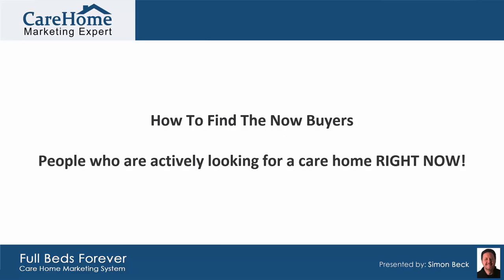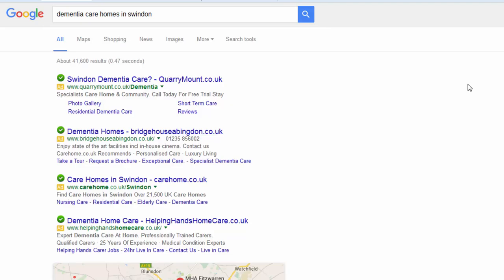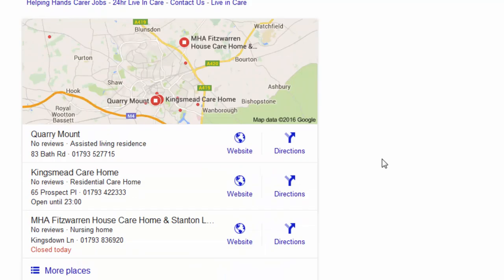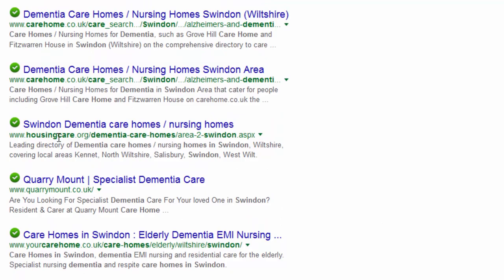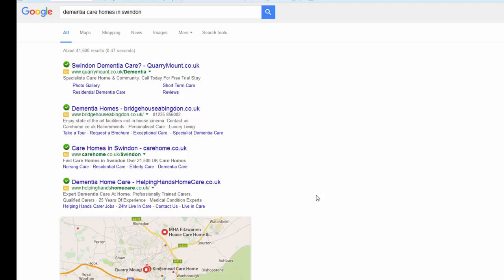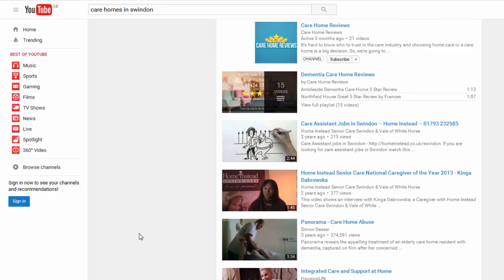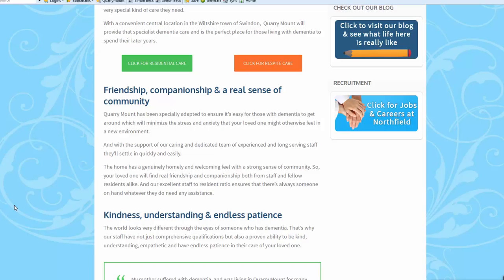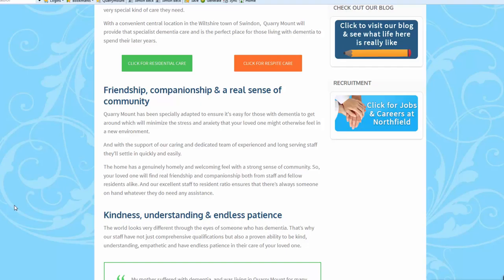How To Fill Your Care Home Beds - Finding The Now Buyers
Are you struggling to fill your care home beds?

If so the most important people to find are what we call the 'Now Buyers'. They  are people who have already decided that they need a care home for their loved one and are now searching for suitable homes to decide which ones are worth going to visit.

These are the hottest prospects and the ones you need to target first when you market your care home.

In this video, Simon Beck, the Care Home Marketing Expert shows you where to find these prospects and how to make sure you reach them before your competitors do.